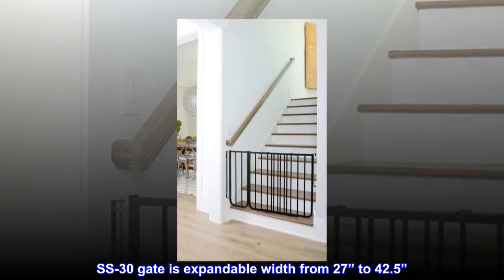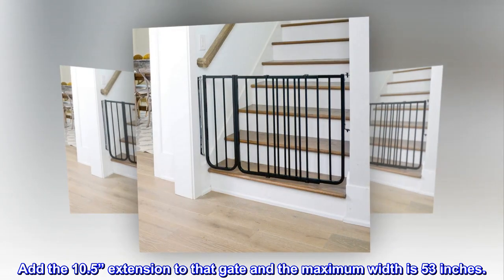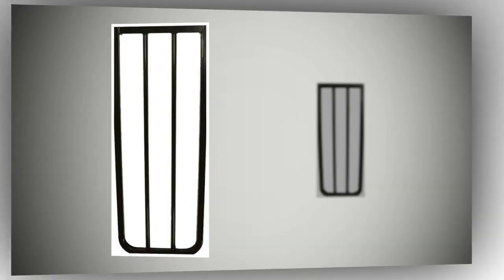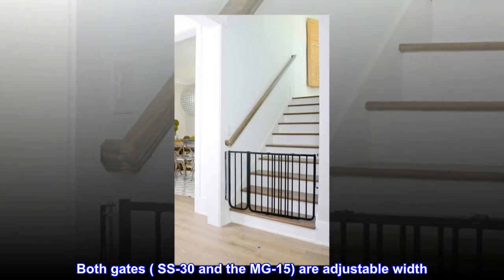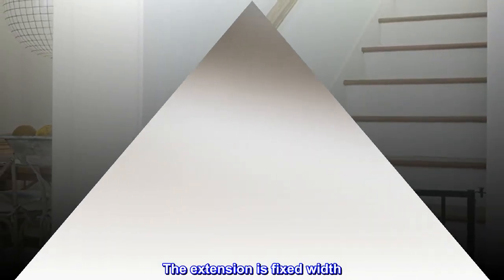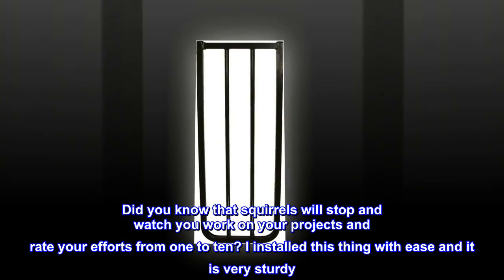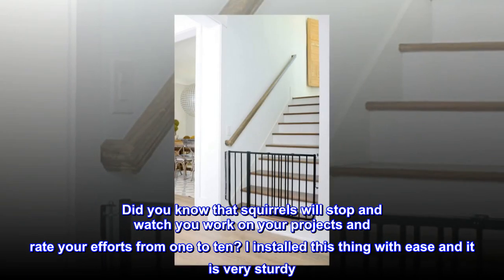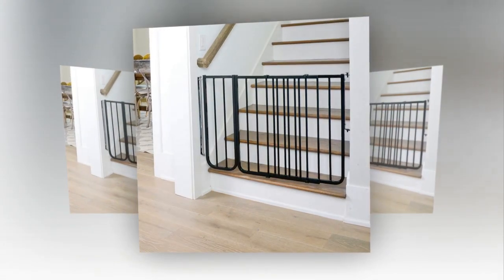Cardinal Gates 10 1/2" Black Gate Extension…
This extension works with TWO different gate models, the SS-30 and the MG-15
SS-30 gate is expandable width from 27” to 42.5”. Add the 10.5” extension to that gate and the maximum width is 53 inches.
MG-15 gate is expandable width from 26.5” to 40.5”. Add the 10.5” extension to that gate and the max width is 51” inches.
Both gates ( SS-30 and the MG-15) are adjustable width. The extension is fixed width
Refer Instruction Manual under Technical Specification
Top reviews from the United States
EXTENDOMATIC
Did you know that squirrels will stop and watch you work on your projects and rate your efforts from one to ten? I installed this thing with ease and it is very sturdy. I was worried about it being a little flimsy. Anyway, I got a 2. I really hate squirrels.